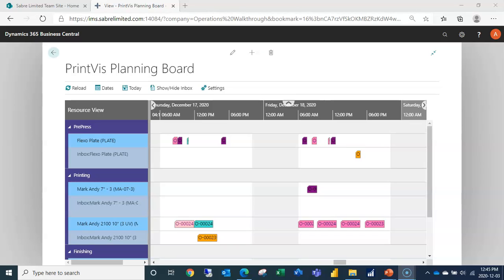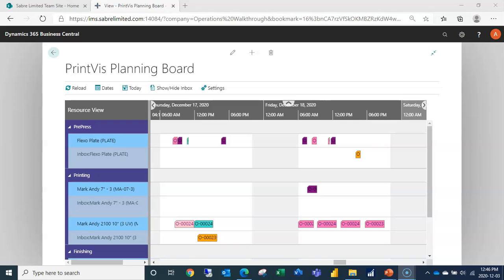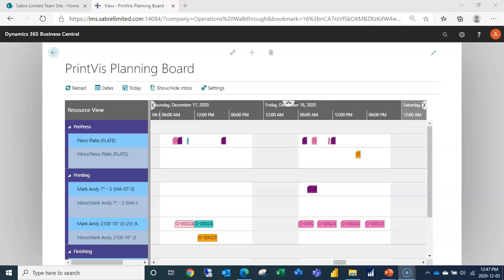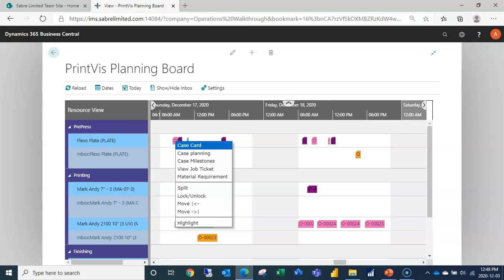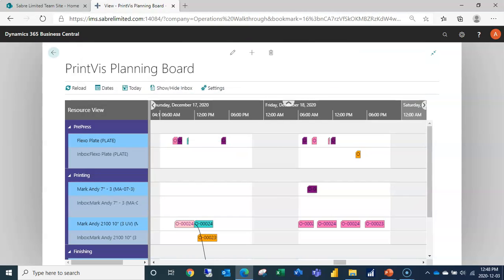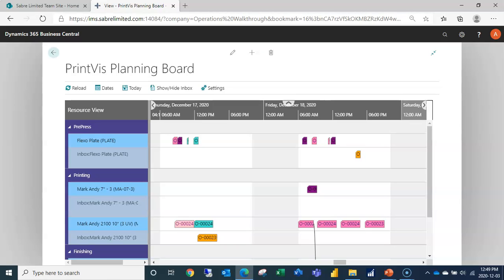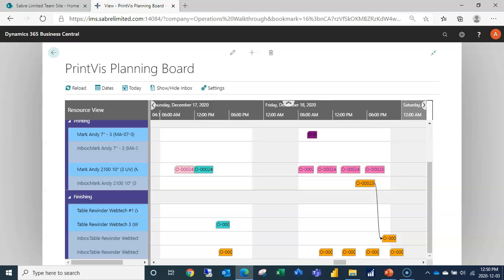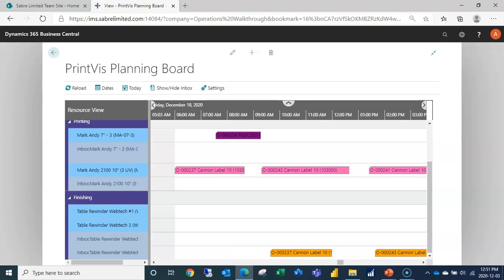Using the PrintVis Planning Board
Every print scheduler wants to see that they have maximized the usage of their production equipment, especially the presses which can be among the most expensive equipment purchase a business might ever make.  With the PrintVis graphical planning board, it is easy to view and edit your schedule.  See how PrintVis' modern technology makes planning your production schedule a breeze.

PrintVis is built on Microsoft Dynamics Business Central, an ERP system from Microsoft with extensive financial, supply chain, warehousing, and production capabilities.  Unfortunately, Business Central lacks the Print specific functionality that graphics manufacturers need.  It adds all those capabilities that any Print MIS needs.

Sabre is the premier reseller of PrintVis in North America, providing end to end support and implementation services throughout the US and Canada, providing local time zone, English language support from end to end.

You can also learn more about our fixed fee business central implementation pricing, specifically for print manufacturing companies at: